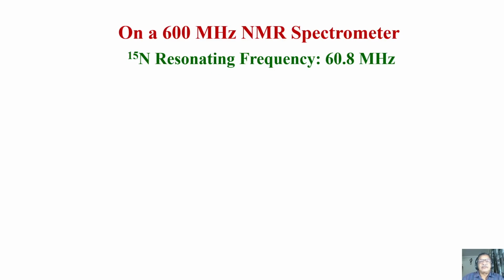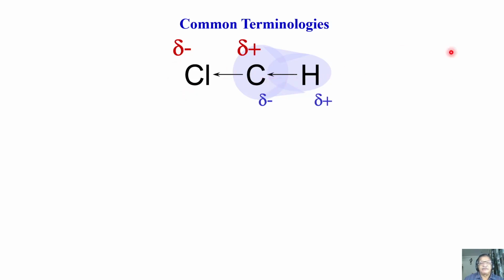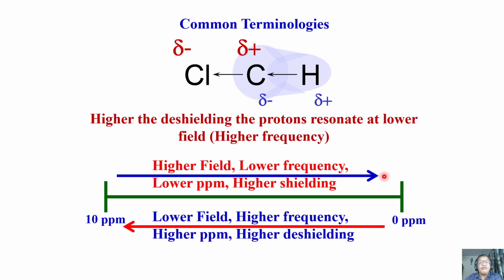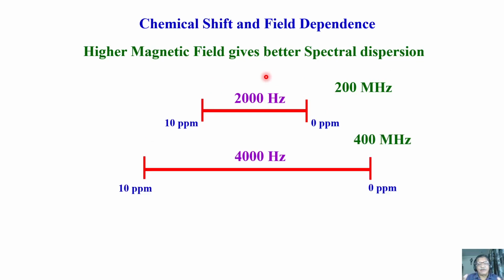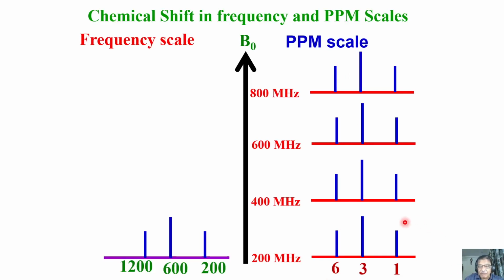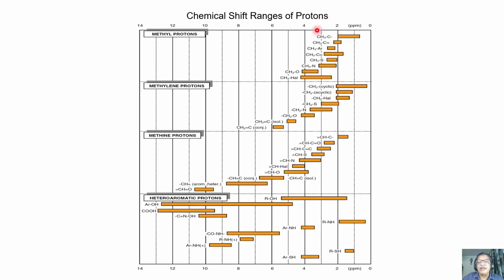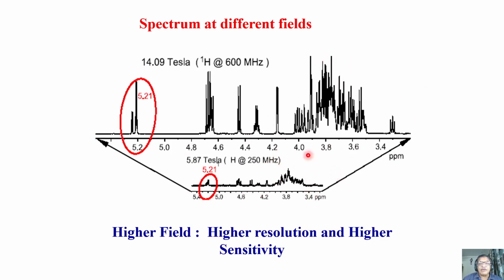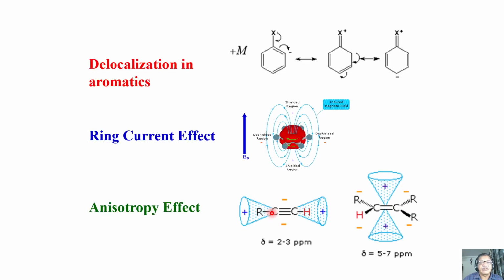15 Field dependence and factors affecting chemical shift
High field, higher shielding, steric effects, ring current effects, ppm to frequency conversion